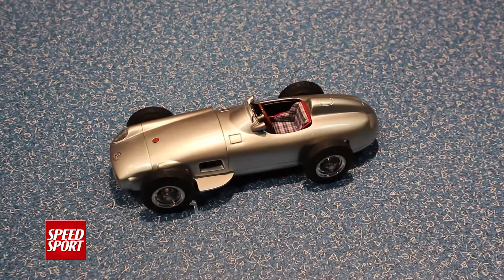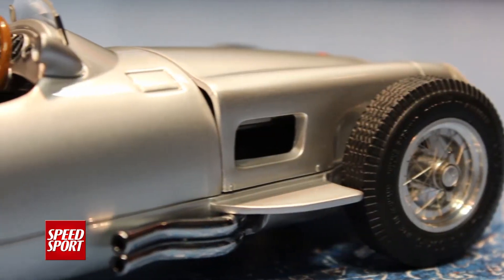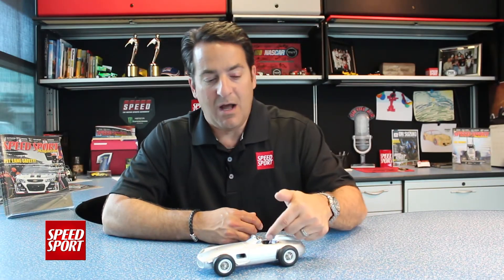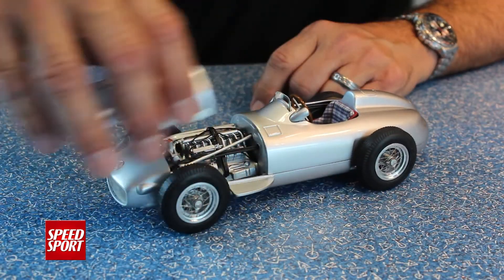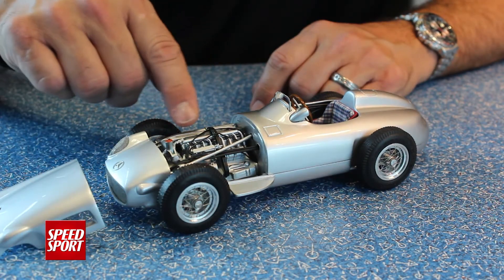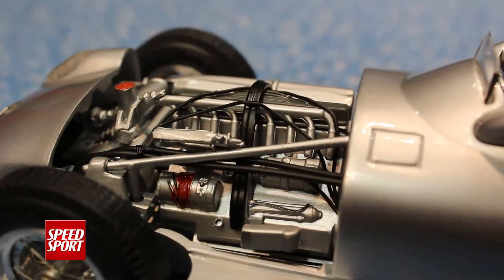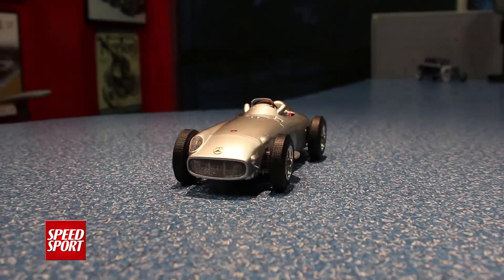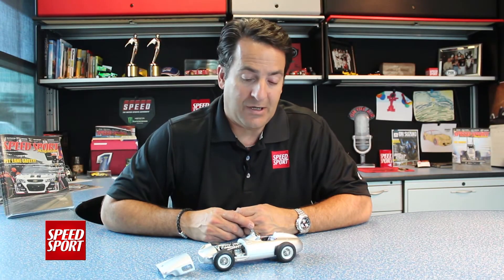SPEED SPORT Store: Die Cast 1955 Mercedes w196 Monoposto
If you're looking for a great gift idea for the F-1 fan for Christmas. CMC and SPEED SPORT have this beautiful die-cast replica of Juan Manuel Fangio's 1954/55 Mercedes w196 Monospoto. Get yours just in time for the holidays